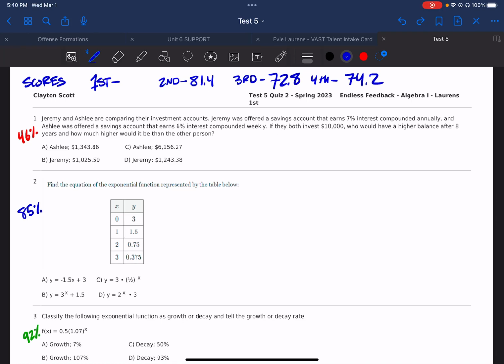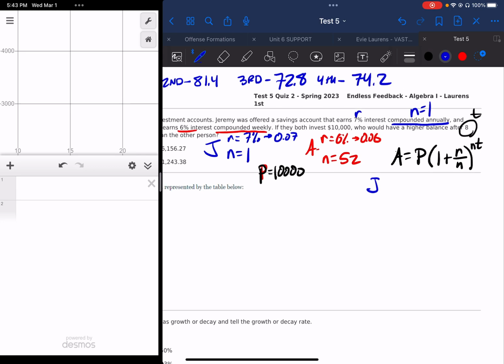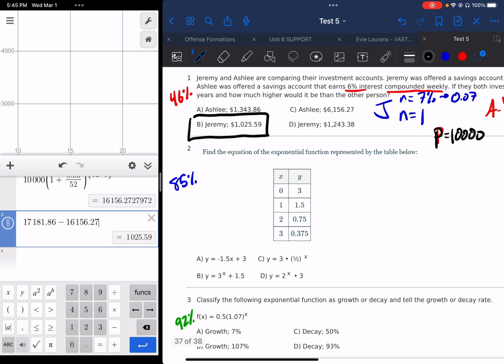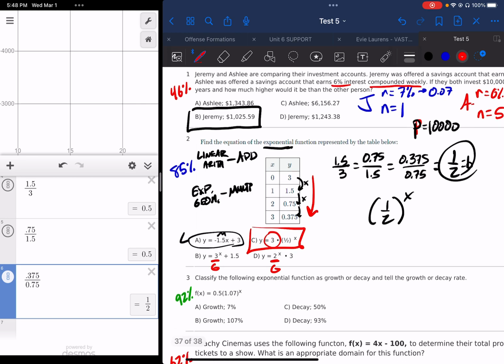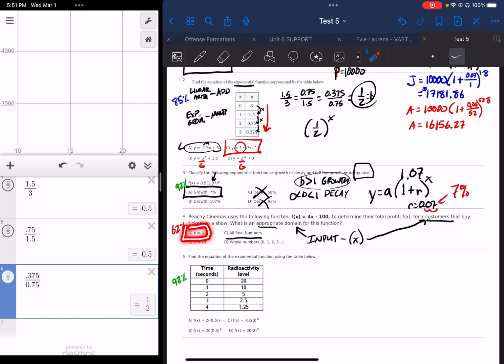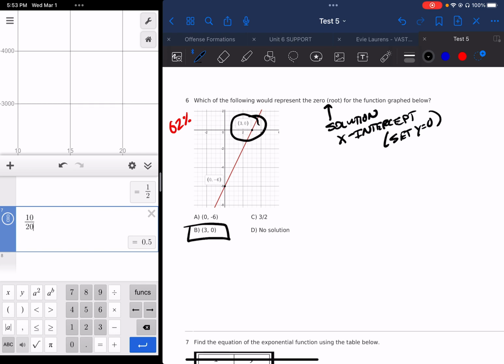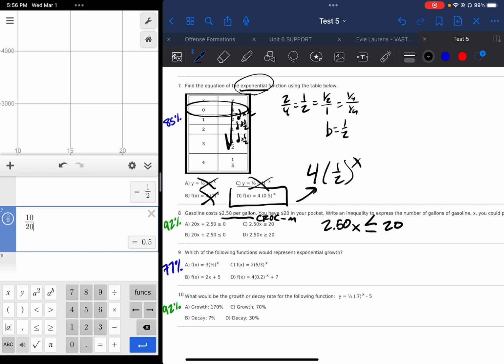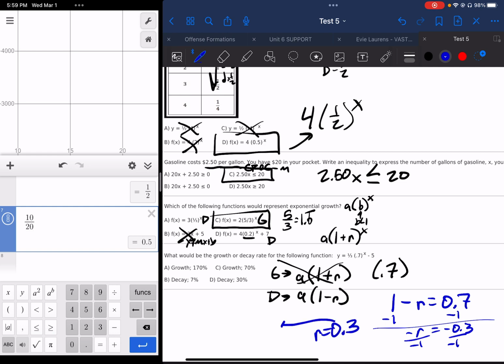Algebra 1 Test 5 Quiz 2 Review